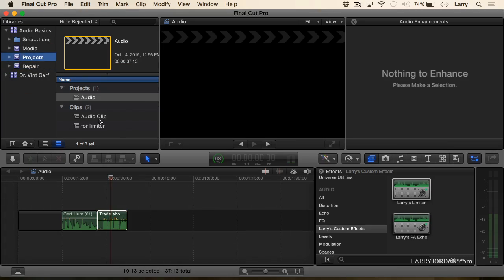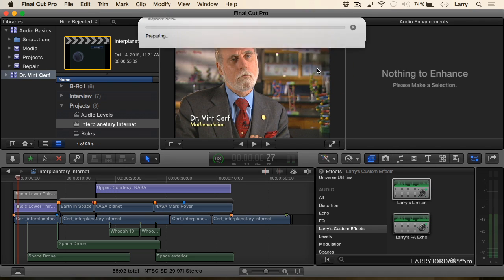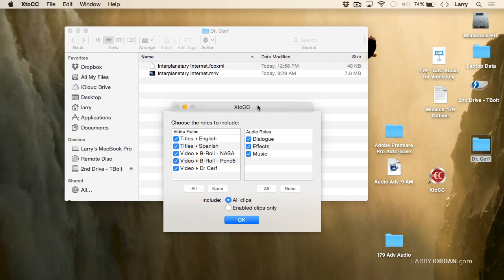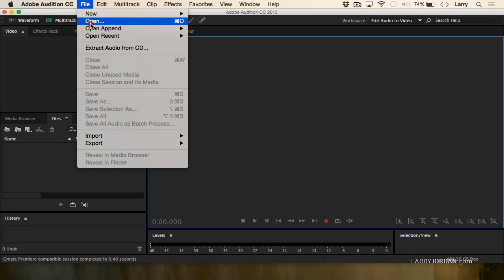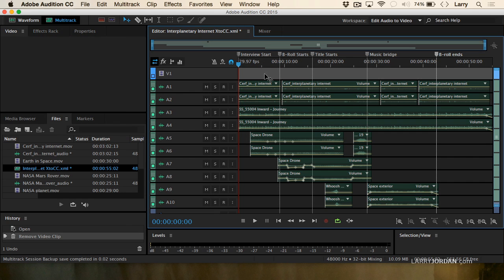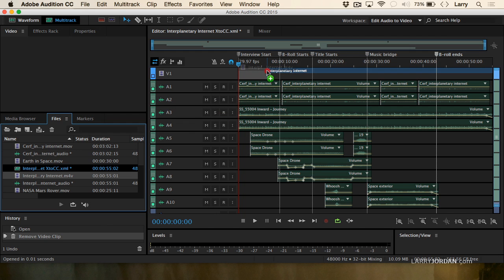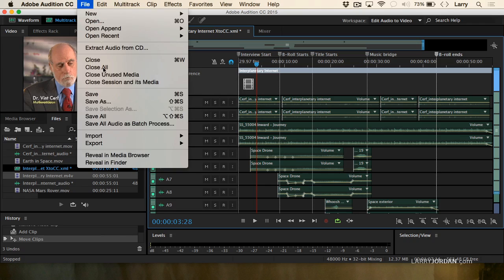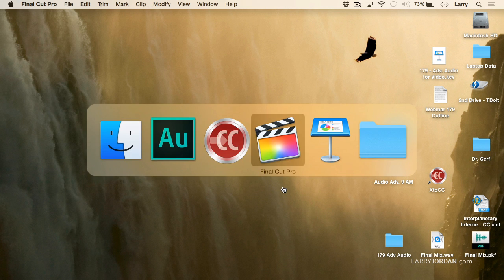Send Projects To and From Adobe Audition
- Building on the foundation of sound techniques covered in our "Audio Basics" webinar, this webinar (Advanced Audio for Final Cut Pro X” ) is the second of a three-part series on audio techniques in Final Cut Pro X.

In this short video excerpt, Larry illustrates how to export a project from Final Cut Pro X to Adobe Audition for final mixing, then how to bring the completed mix back into Final Cut. (This excerpt also features the plug-in “XtoCC” from Intelligent Assistance.)